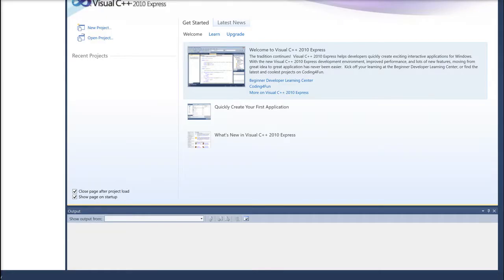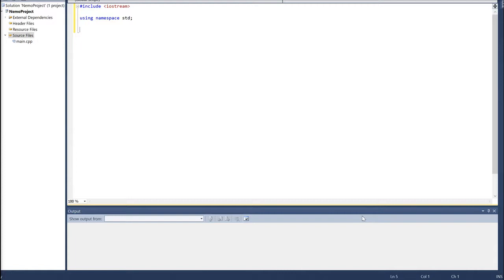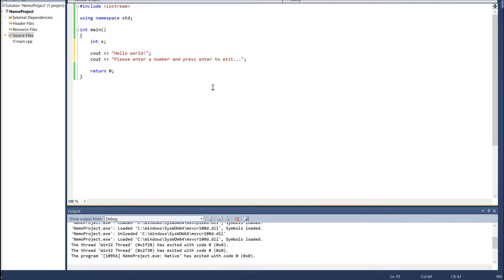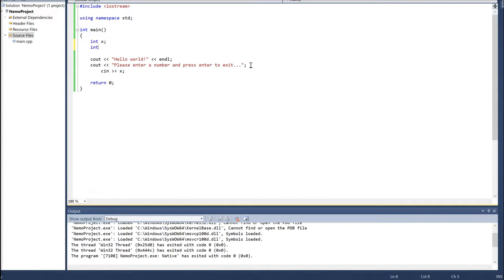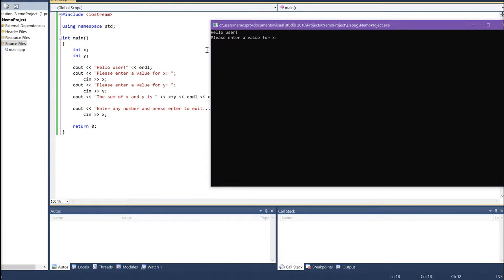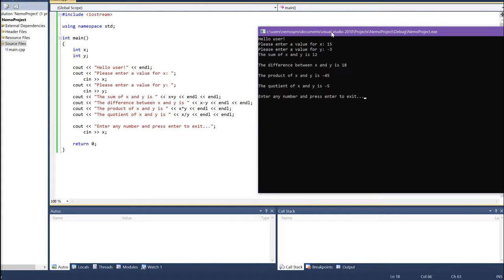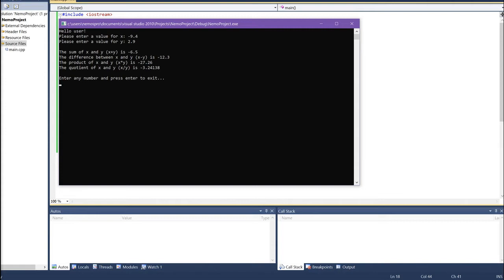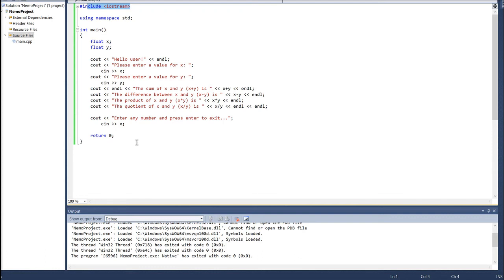C++ Programming ~ (CP1) Basics of Input, Output and Arithmetic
In this video, we work through a program that illustrates the basics of input (cin), output (cout), and the four basic arithmetic operations. We focus more so on the implementation of these skills rather than 'why' they actually work, which we save until later.